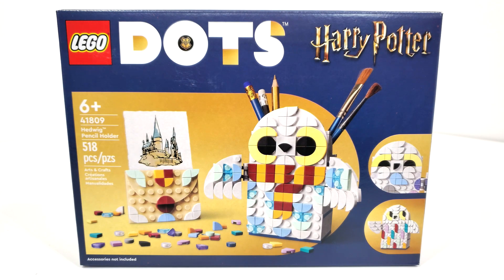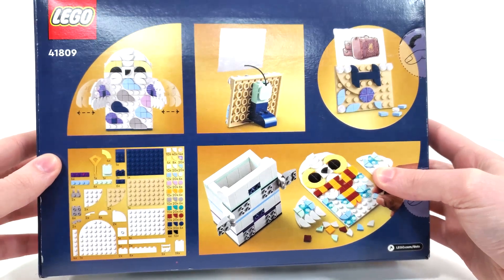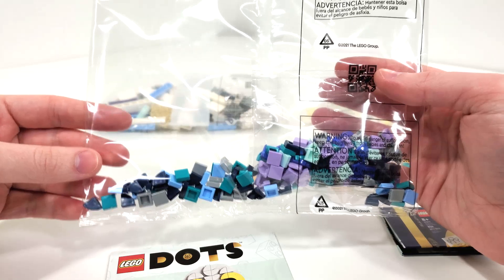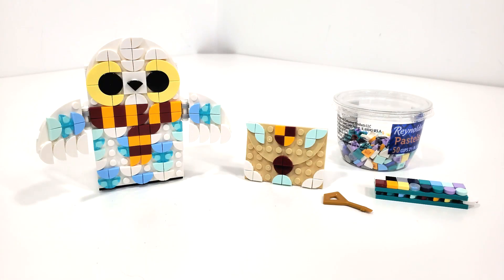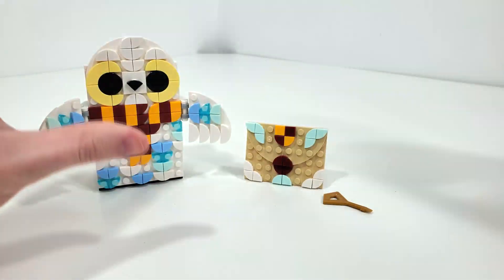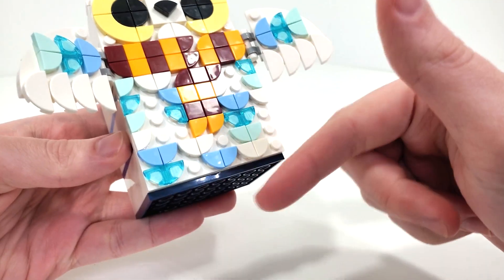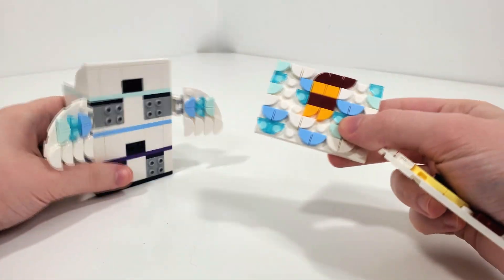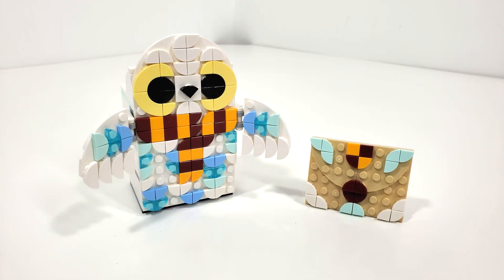LEGO Harry Potter DOTS Review: 41809 Hedwig Pencil Holder (2023 Set) No Exclusive Prints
Today I am reviewing LEGO DOTS set 41809 Hedwig Pencil Holder! I open a sealed copy of the set, and show off the stuff included!

00:00 Introduction
02:16 Hedwig Pencil Holder
05:34 Final Thoughts